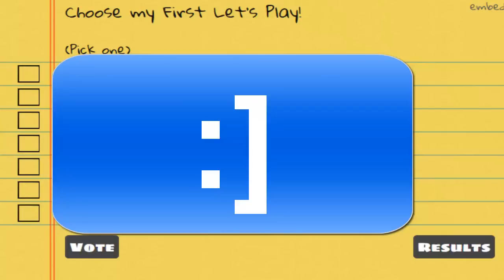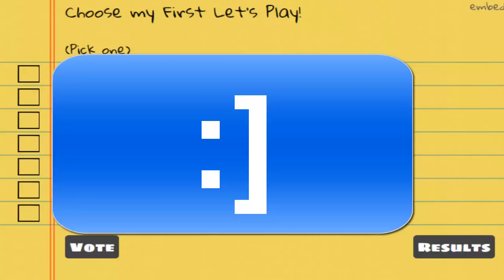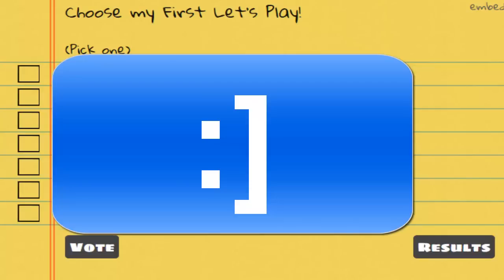Vote For My First Let's Play! (Voting Has Ended)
Im excited :]